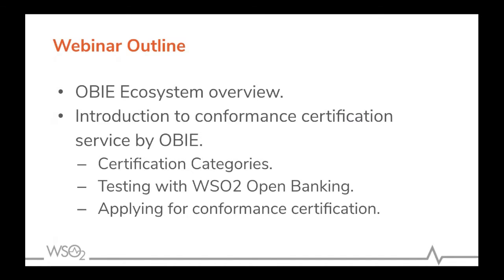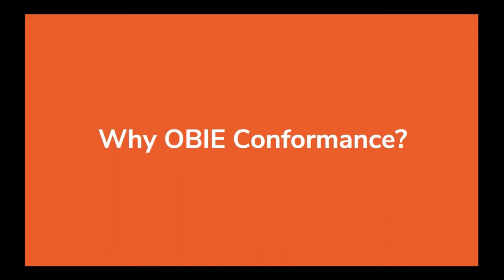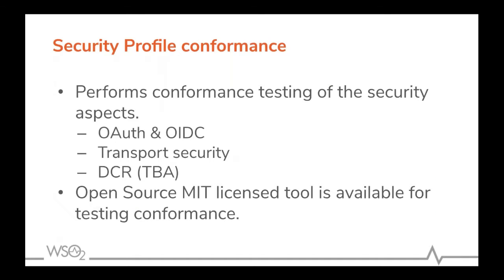Verify Your Conformance Against OBIE, WSO2 Webinar